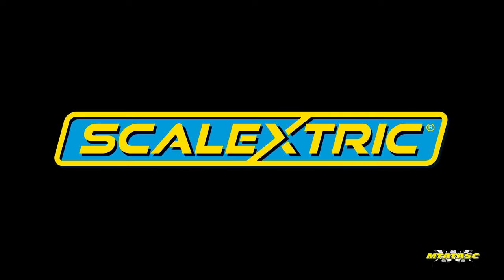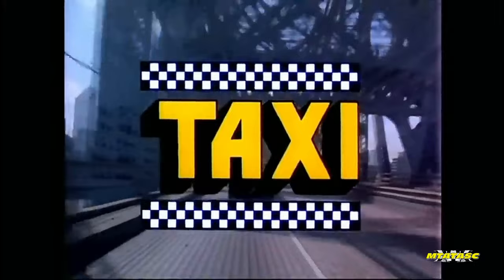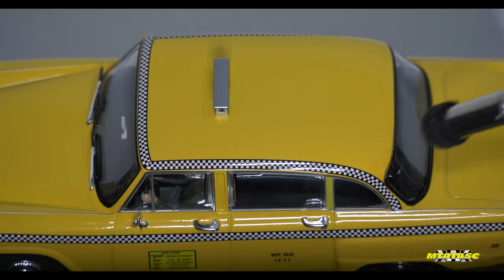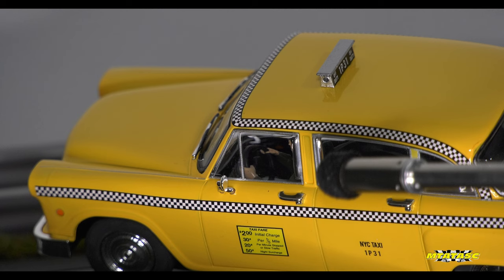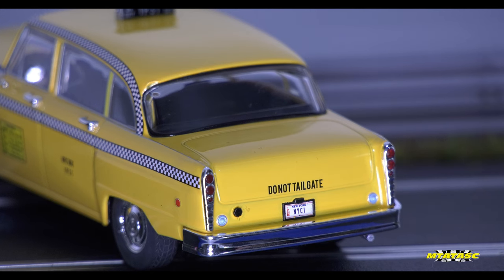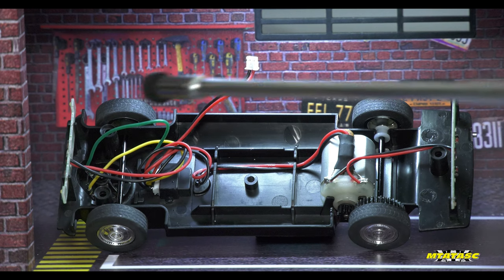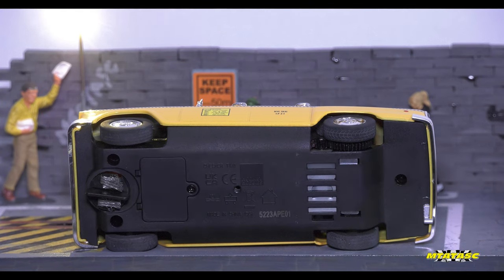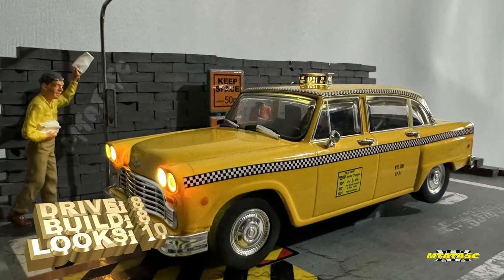Scalextric 1977 NYC Taxi Slot Car / New for 2024